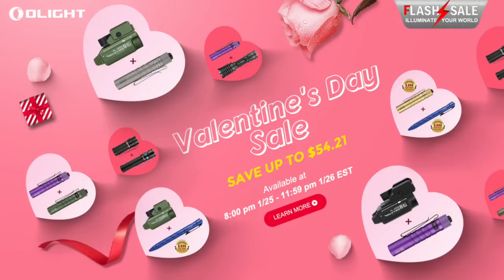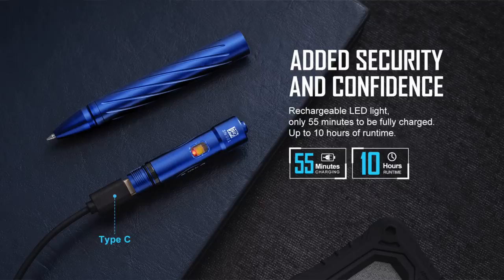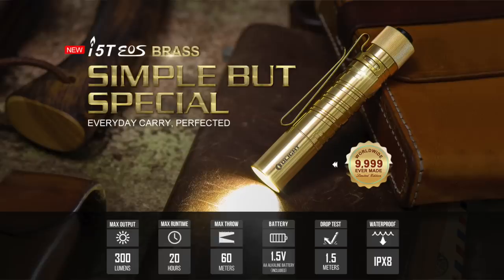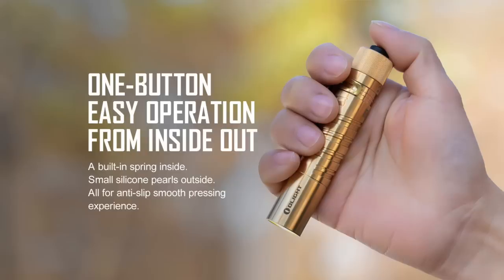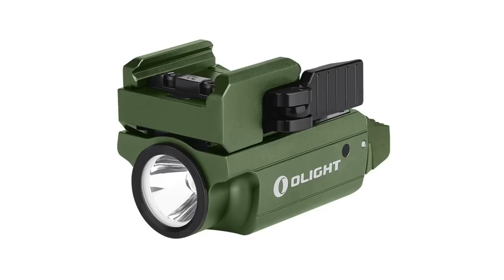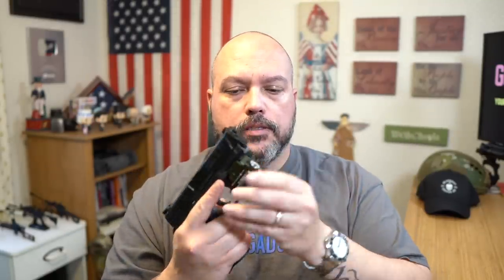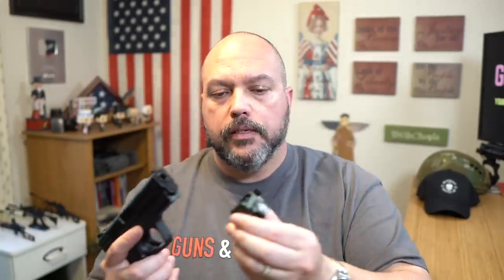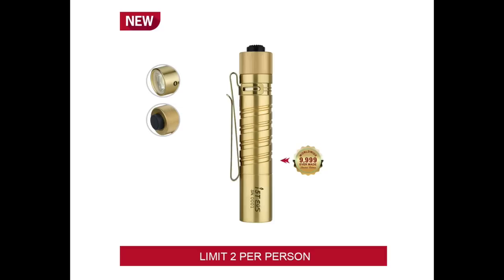Olight Valentine's Day Sale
CHECK MY WEBSITE FOR STEALS & DEALS

Douglas, Massachusetts 01516

GRAB GUNS & GADGETS GEAR
SAVE on your membership!
God Bless the USA!

LINKTREE:

WHAT I USE TO MAKE VIDEOS
MAIN CAMERA
VLOG LENS
ZOOM LENS
VLOG CAMERA

Douglas, Massachusetts 01516

IMPORTANT: All shooting is done on state-approved firing ranges by trained professionals. Our videos are produced in a safe environment by highly trained professionals with decades of experience. These videos are strictly for educational and entertainment purposes only. Imitation or the use of anything demonstrated in my videos is done AT YOUR OWN RISK.  Do not attempt to replicate the actions featured in our videos without the proper training, licensing, and medical professionals present.